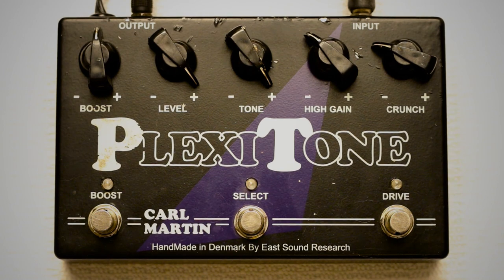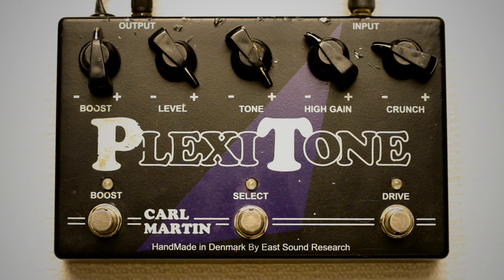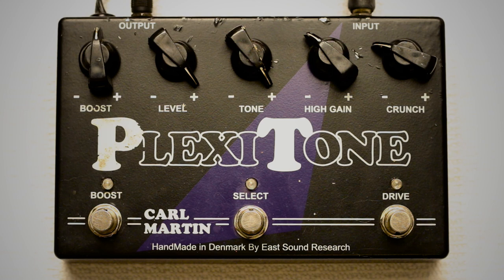Carl Martin Plexitone - Demo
Buy My Bands Music Here:
Bone Fragments
Bending Light
The Absence of Forever

My Camera Equipment:
Main Camera
Lens (Pedal Videos)
Lens (Vlog - Music Videos)
Small Tripod
Phone Mount

Unless otherwise noted all the music on this channel was created by me and may not be used without my permission.

oceansofregret